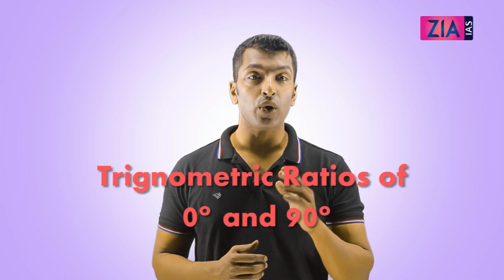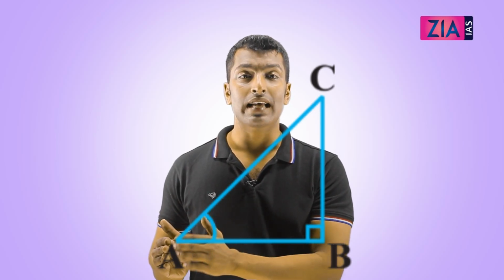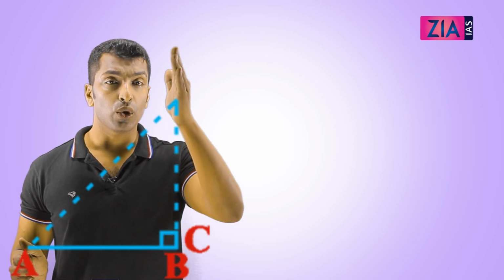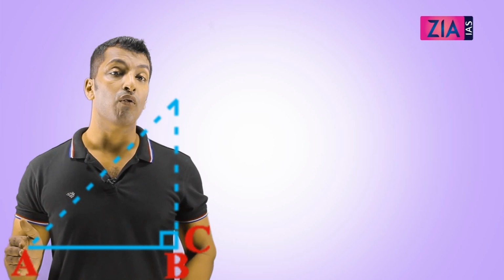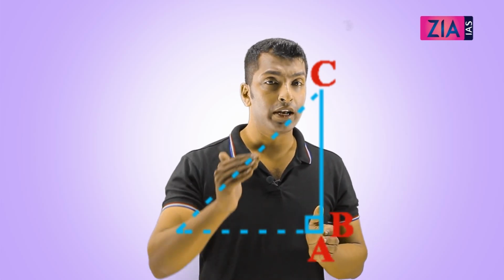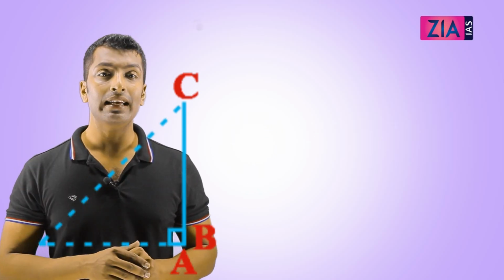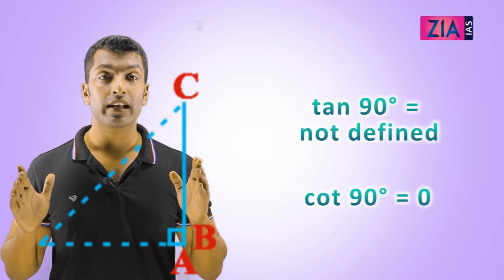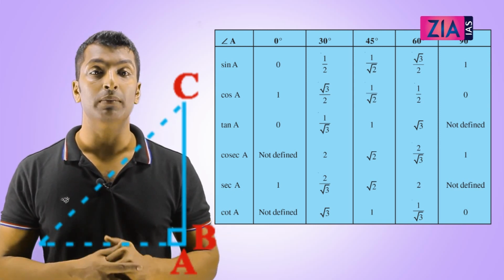TRIGNOMETRIC RATIOS OF 90 DEGREE